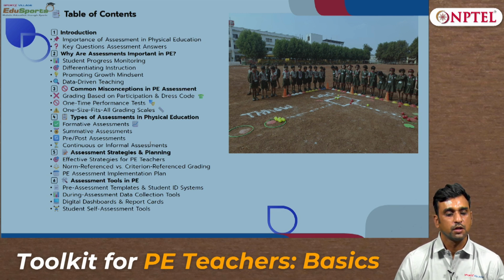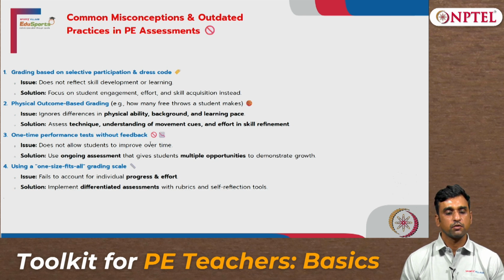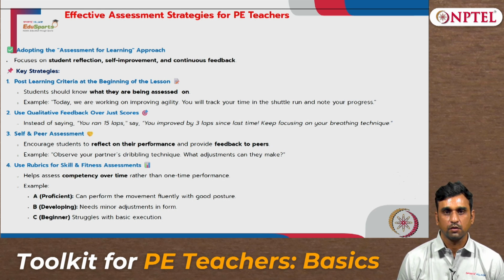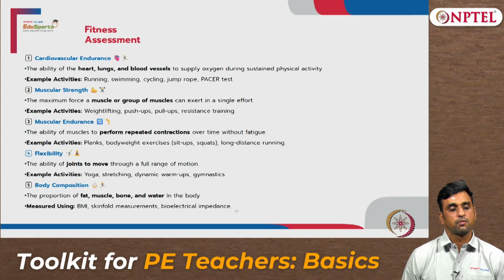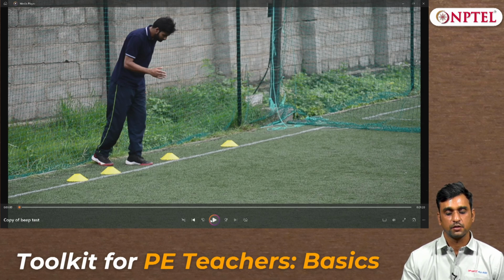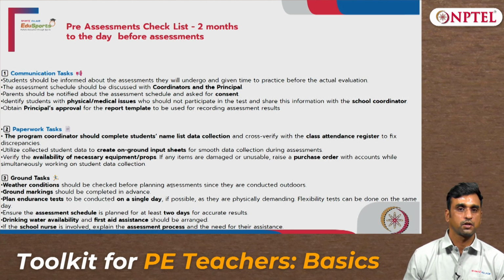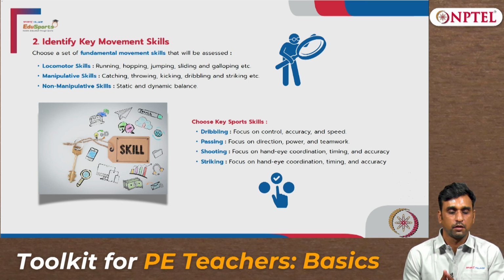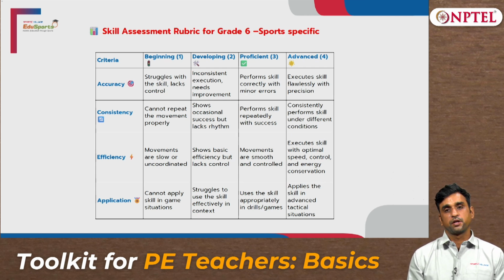Skill and Fitness Assessment - Part 1